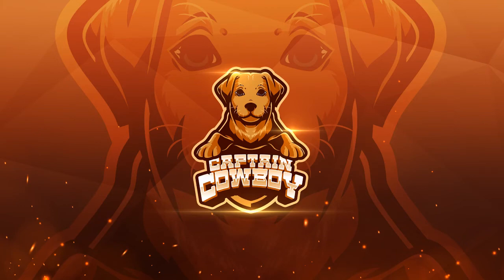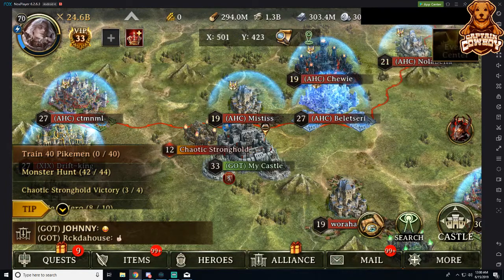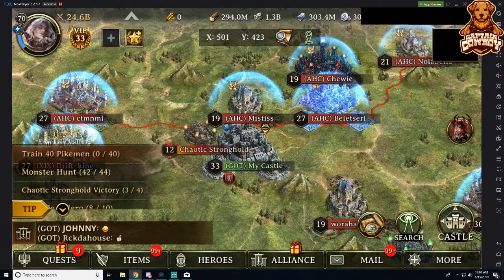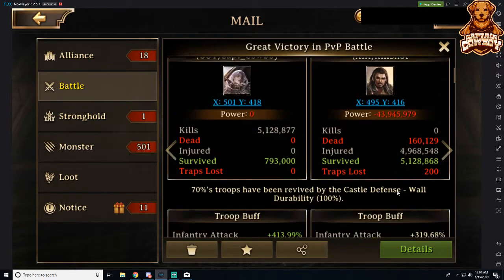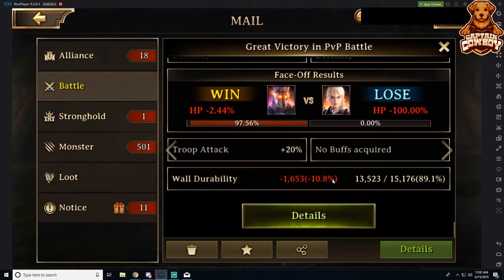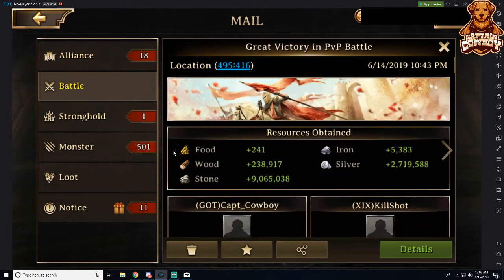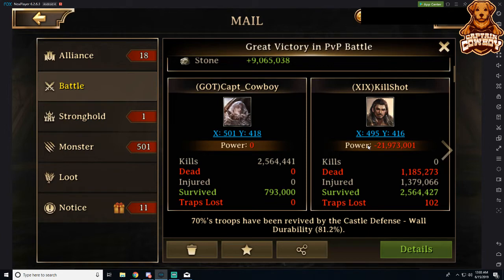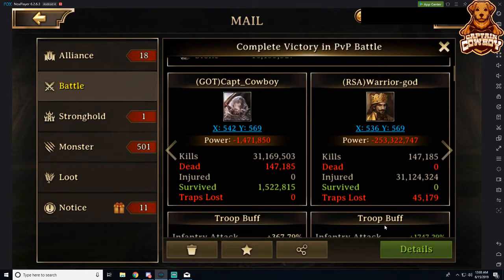Iron Wall Defense Day Event